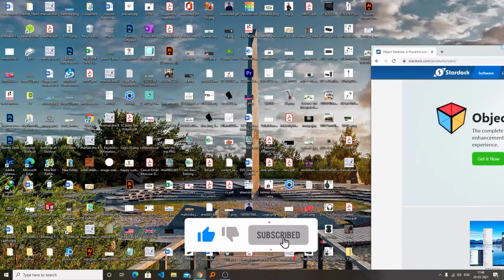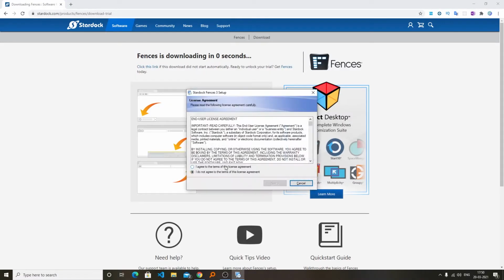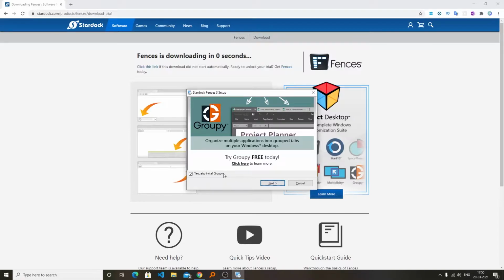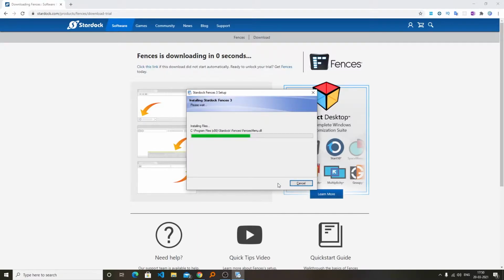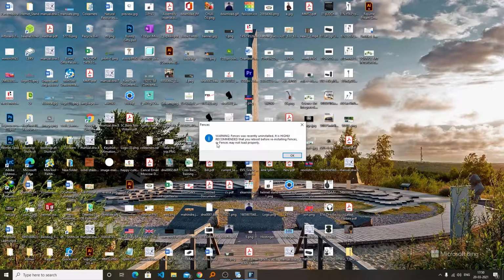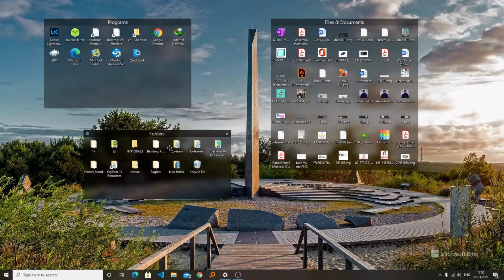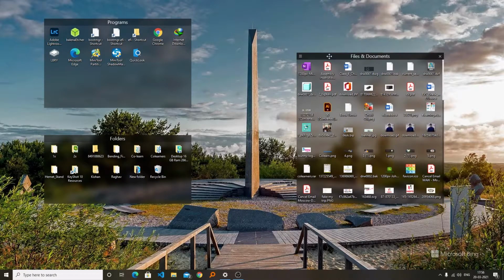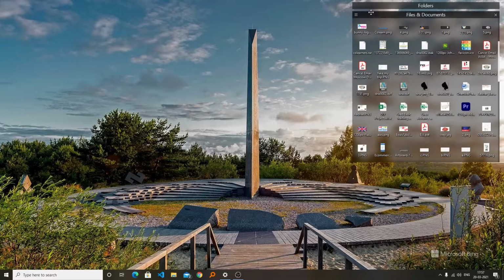How to make your Windows 10 Desktop look very clean and organized in 2021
Make your Windows 10 Desktop looks very clean and organized.

Hi there everyone, in this video, you will see how to organize your desktop icons. from a messy place to a clean looking desktop.